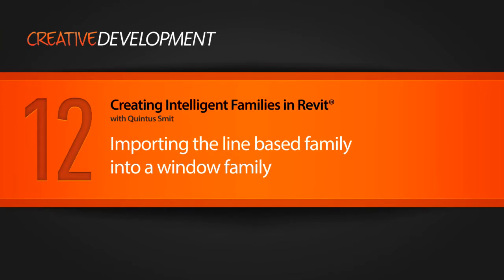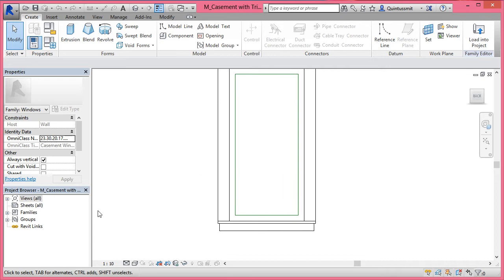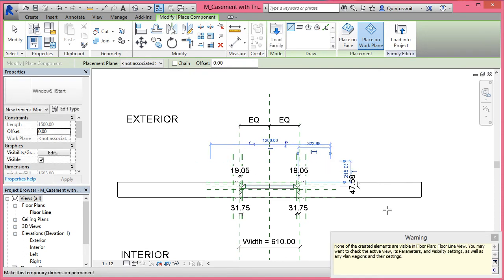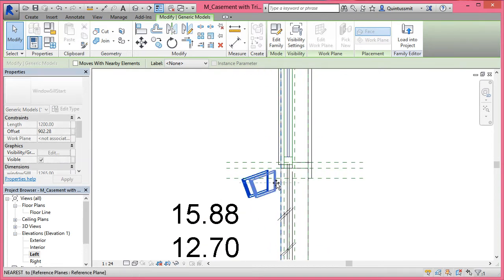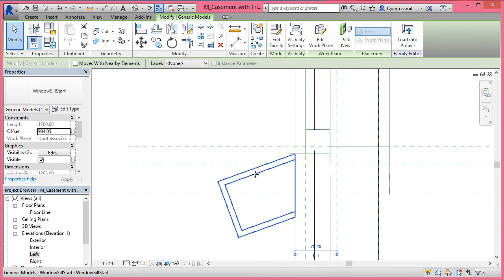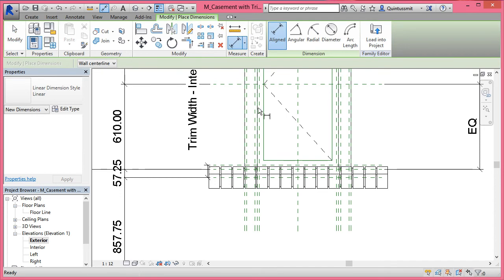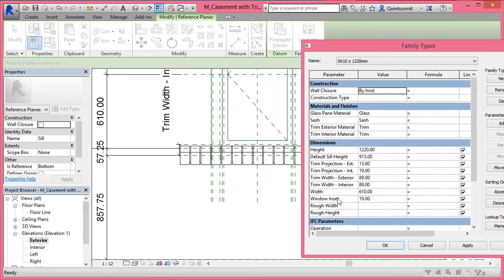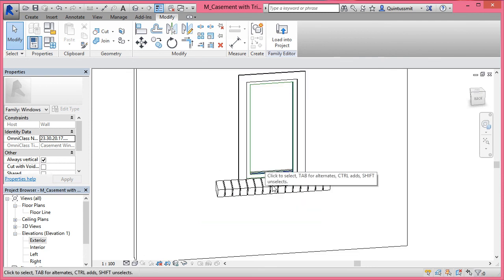12 Importing the line based family into a window family